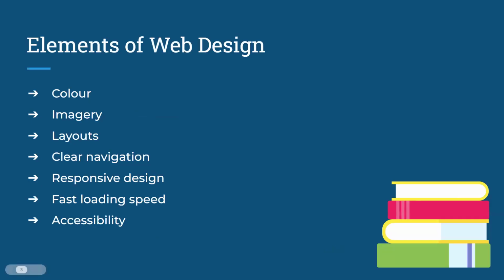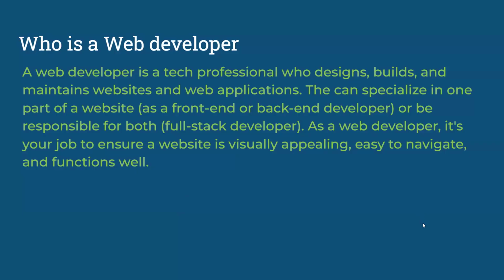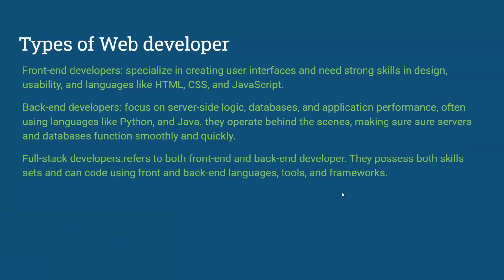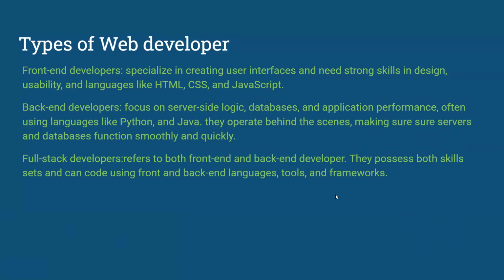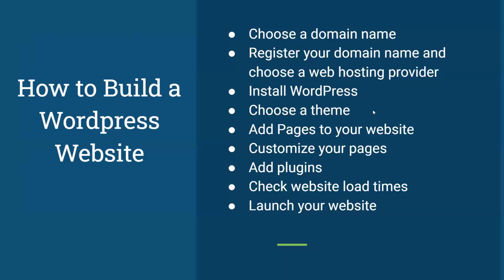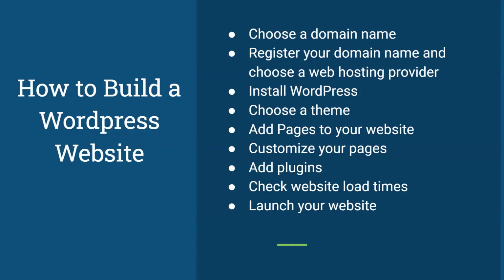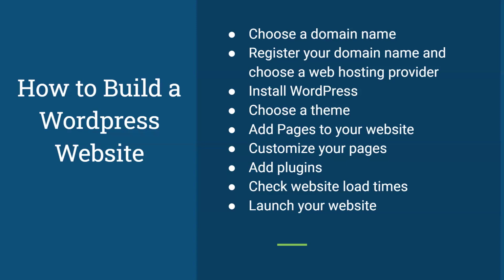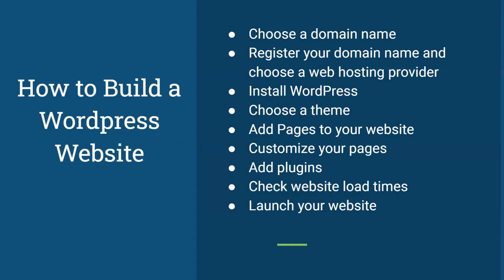Website Design & Management Training | Yussuf Fatimah’s Virtual Assistant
Learn the essentials of professional website design and management in this insightful presentation by Virtual Assistant Student Yussuf Fatimah. Whether you're a beginner or an aspiring virtual assistant, this video will equip you with the practical skills and tools needed to build and maintain websites that stand out.

In this step-by-step training, Fatimah covers:
🌐 Core principles of modern website design
🔧 Website management tips and best practices
🛠️ Tools every virtual assistant should know
💡 How to create user-friendly, responsive websites

Perfect for virtual assistants, freelancers, and entrepreneurs looking to enhance their digital skills and grow their service offerings.